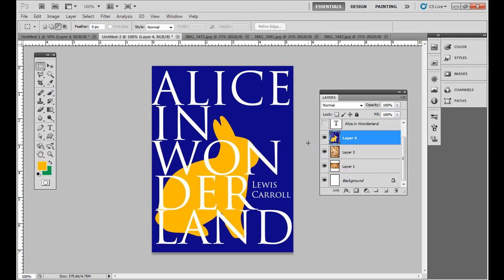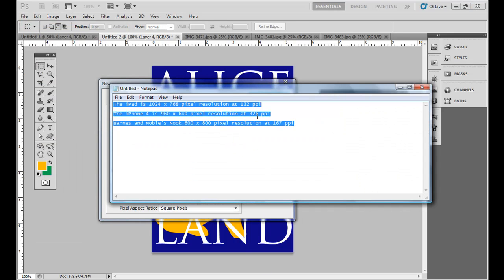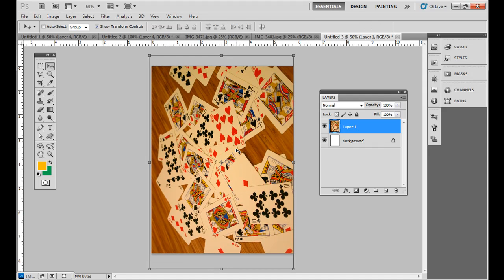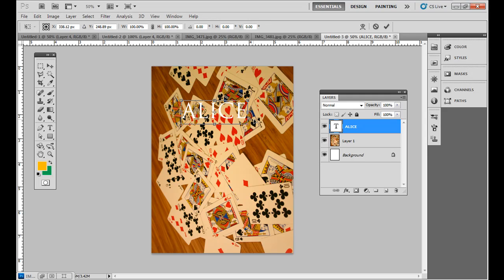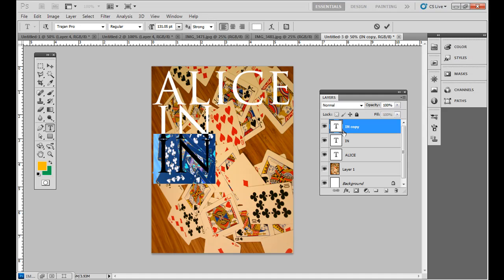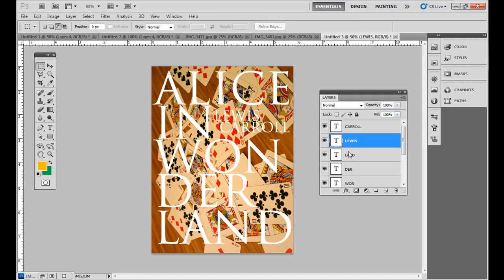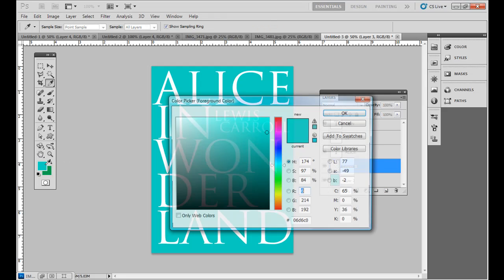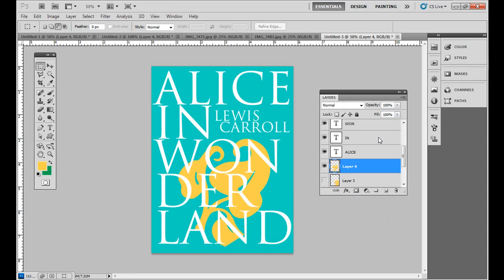EBook Cover Design in Adobe Photoshop for iPad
a short tutorial on creating a book cover design for iPad using Adobe Photoshop CS5 support image files of cards and chess pieces available